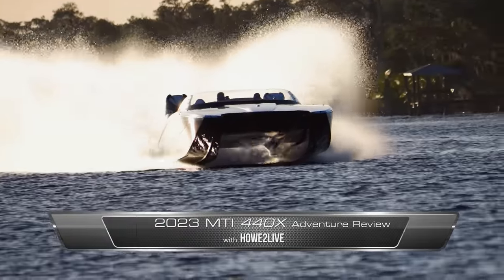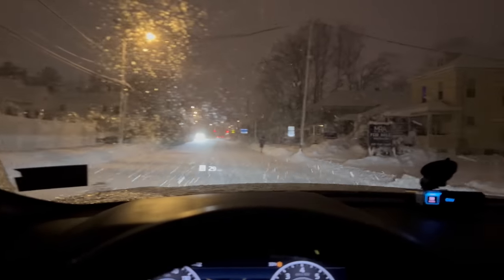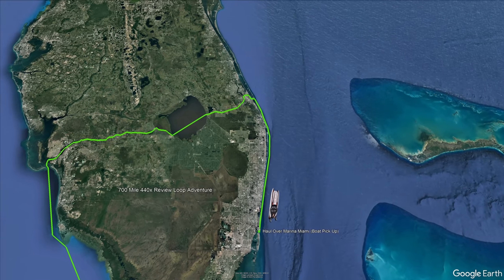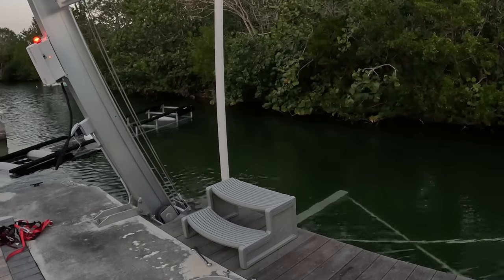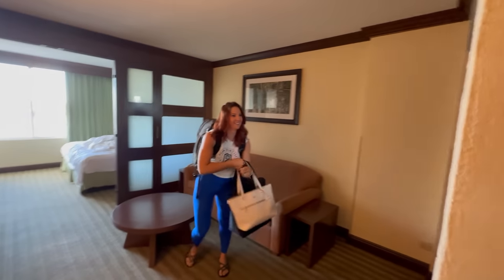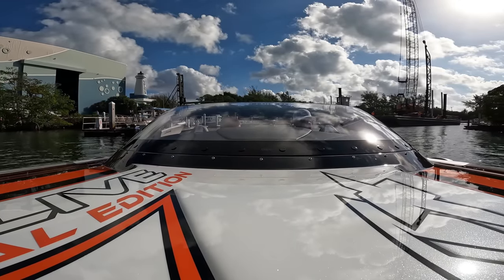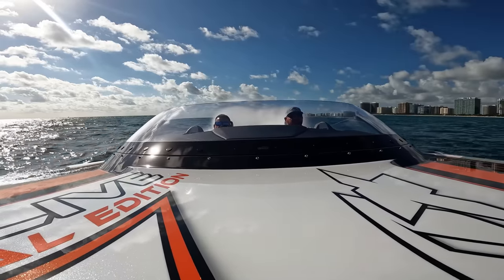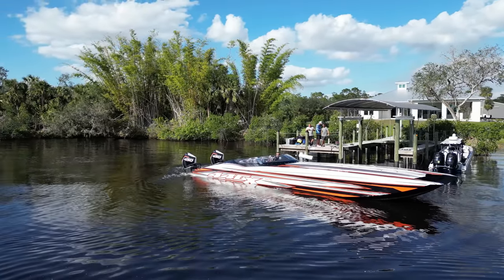Fastest Outboard Pleasure Boat On Earth - MTI 440X 2023 Review w Howe2Live Ep #1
Howe2Live adventure review the all new MTI 440x by taking it on the Lake Okeechobee Florida loop.  Join the buzz... "You don't have to be a boater to enjoy the truly entertaining content on this channel!"  YouTube 2023 Special Thanks and Photo Credit to Zip Zap Power

0:00 MTI Adventure Review Intro
00:13 HaulOver Inlet in the MTI 440X
00:23 Key West
00:40 Sarah cleaning MTI 440X
01:30Lake Okeechobee Lock
01:40 The Story Begins in Maine
02:20 Snowy Start in Biddeford Maine
03:00 Blow Through The Red Light (Sarah Not Impressed)
03:30 What is the MTI 440X (Things Explained)
03:50 MTI 340X, 390X and 440X
05:10 Florida Lake Okeechobee Loop Explained
06:33 Adjusting Boat Lift DIY
08:06 I'm a DORK!  (Ripsaw)
09:20 Suction Cup Lights
09:53 Route 1 Key West to Miami
11:48 MTI 440X REVEAL!
14:50 Drowning swimmer in Haulover
16:16 Life's lessons
18:00 Bahia Honda Beach Shoot (Man O War)
18:30 Shaun Torrente Tuning Tease
18:50 Tom Shuart Lead Sales MTI
19:00  Summerland Key Airport Boat Pick UP
19:10 Hidden Key West Sand Bar
H2L Howe2Live Howe To Live MTI 390X 440X Mercury Racing 450R Wavyboats Haulover TNT Marine Boat Zone Bimini Bahamas Miami Florida Boating Sapona Shipwreck Caribbean FPC Bahamas Trip 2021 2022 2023